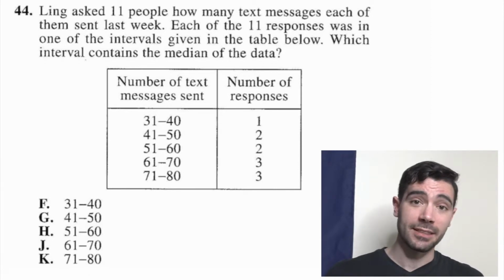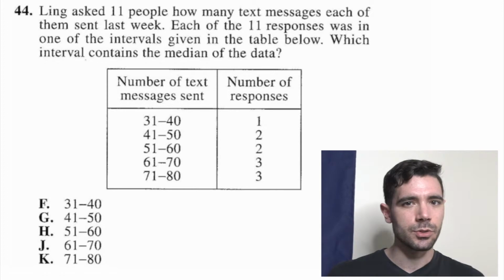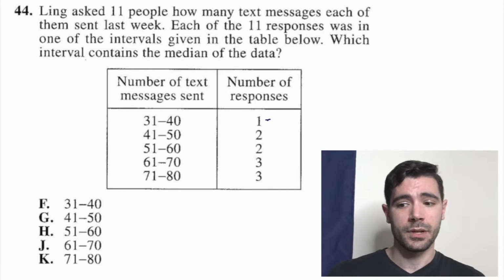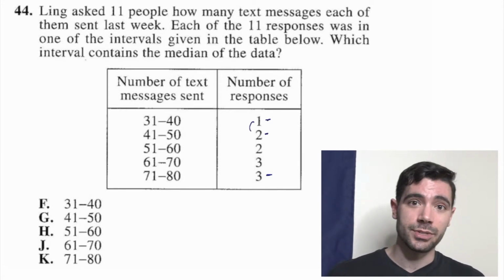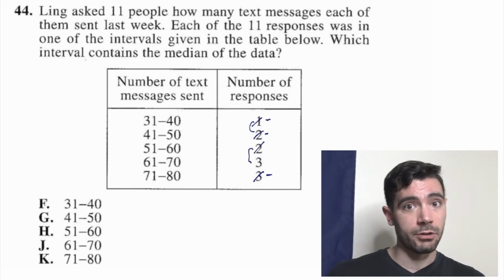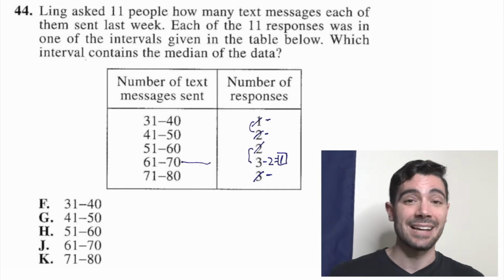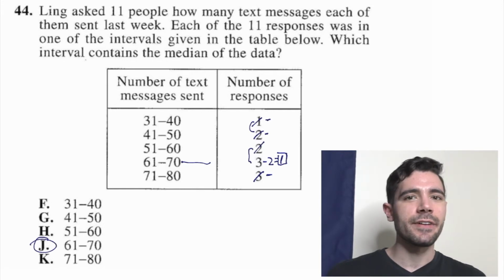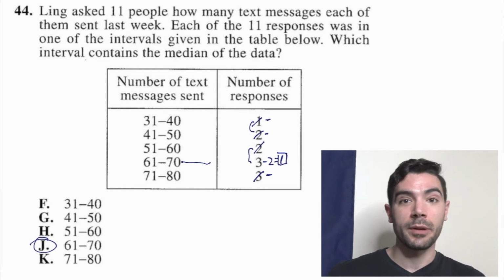Finding Median without specific data ACT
Today's video is an explanation of number 44 from the Math section of ACT 74H. This problem involves checking off highs and lows to find the median, even though we don't have the exact numbers involved.